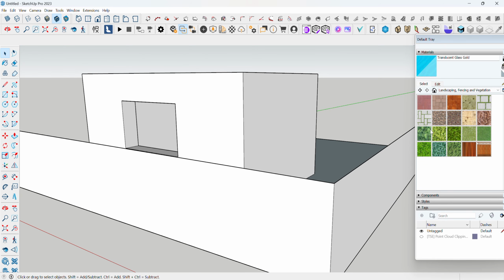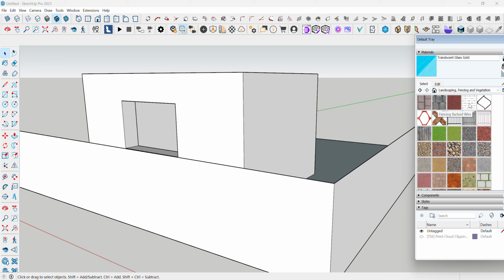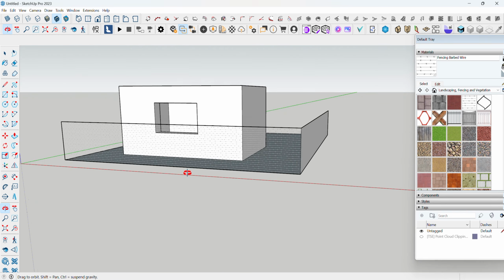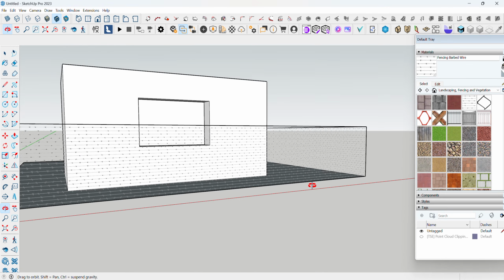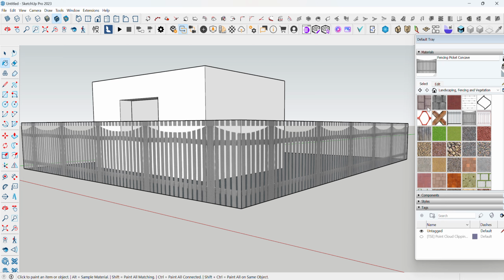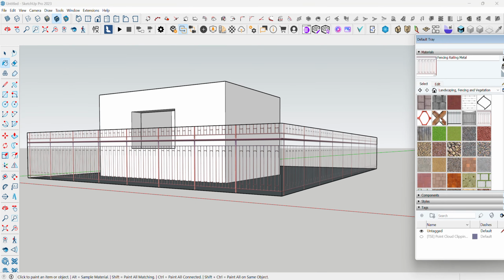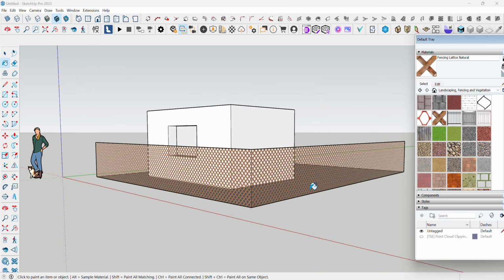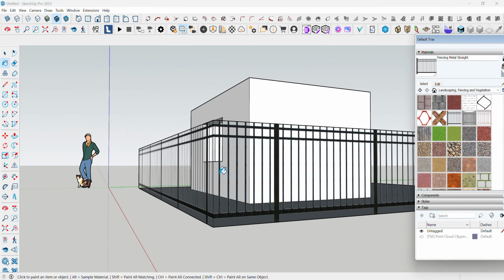fencing in SketchUp | how to create mesh or net wall in SketchUp | material in SketchUp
ISTAGRAM for more tips & tricks